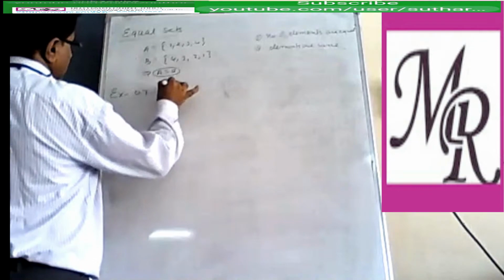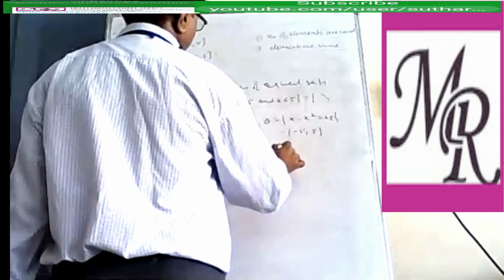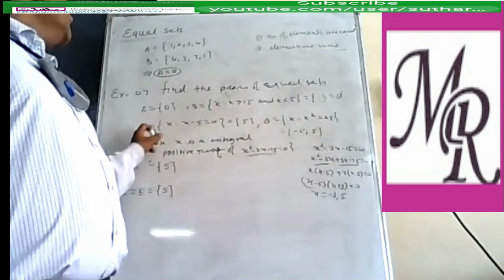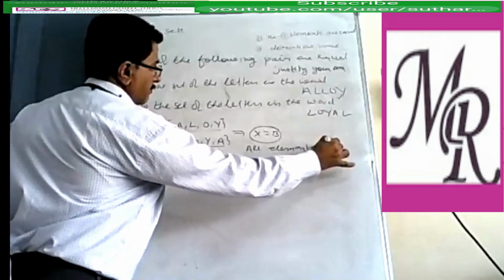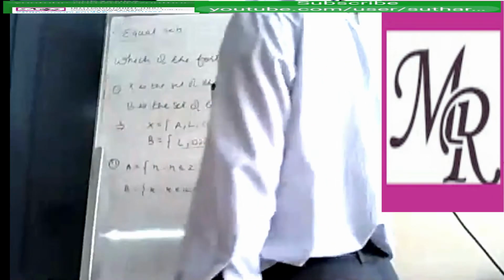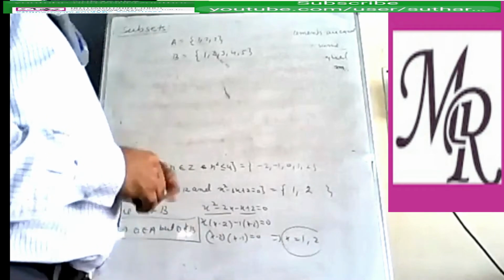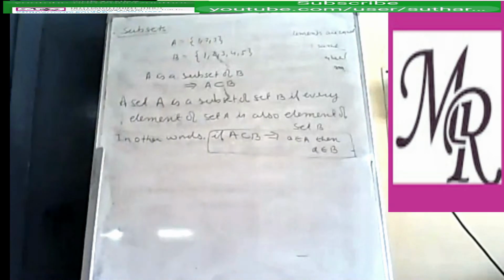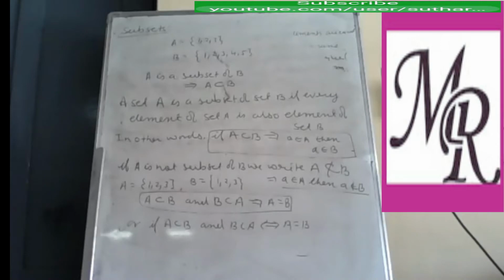Subsets of a set( Mathematics) By Moti Ram Suthar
Subsets of a set( Mathematics) By Moti Ram Suthar, What is the meaning of a subset, How to find the subsets of a set, Equal sets, Definition of equal set, definition of subsets, different examples of subsets, examples of equal sets,